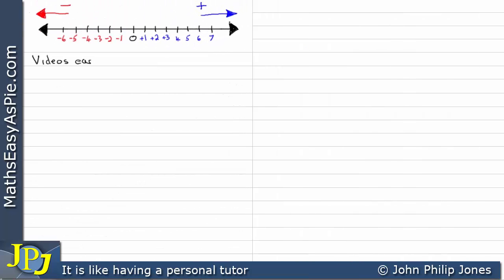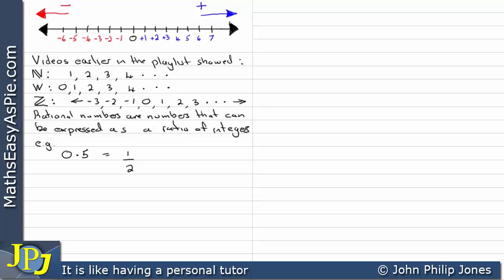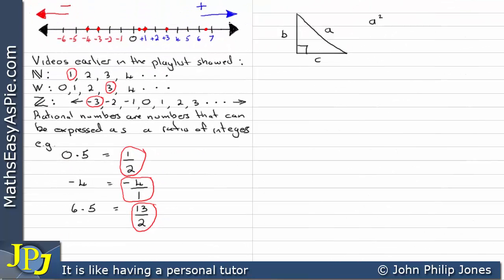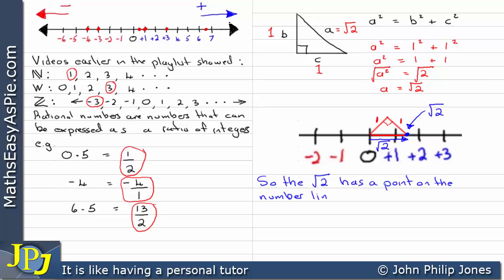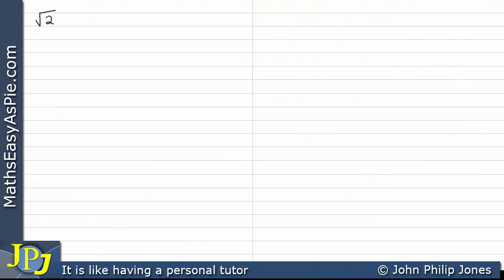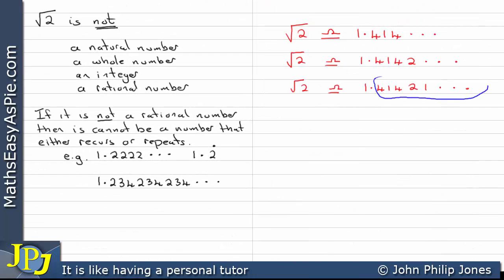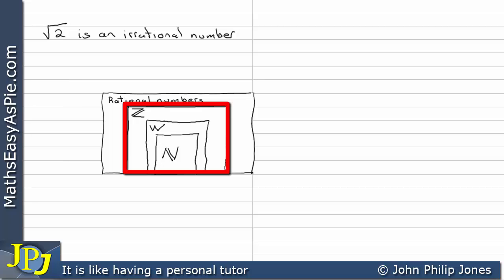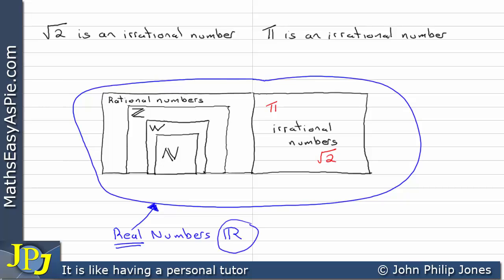Irrational Numbers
Discusses irrational numbers and real numbers.